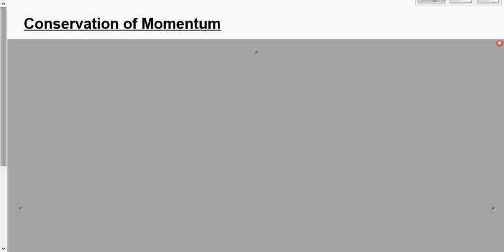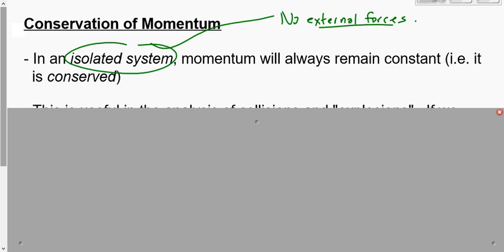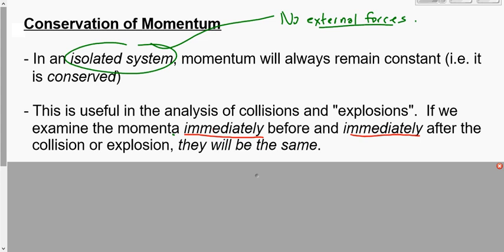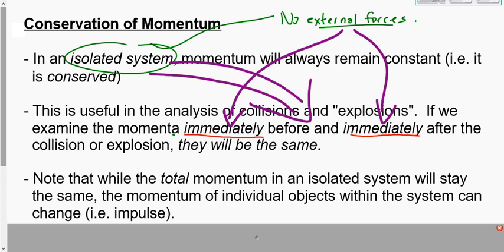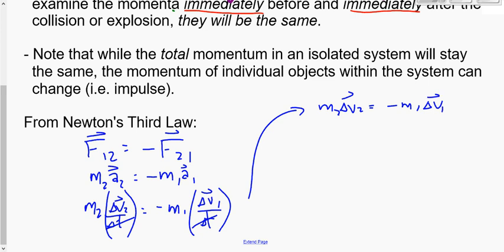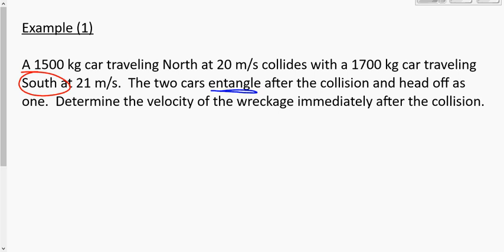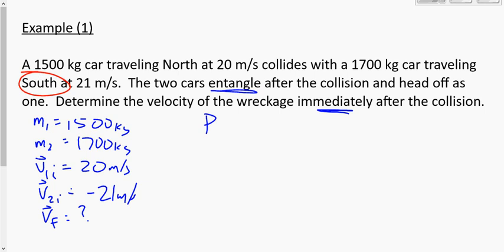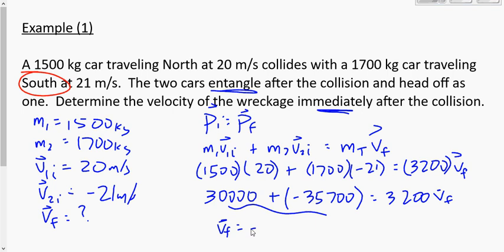(P3018F) Topic 15- Conservation of Momentum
Introduction to the law of conservation of momentum in one dimension.